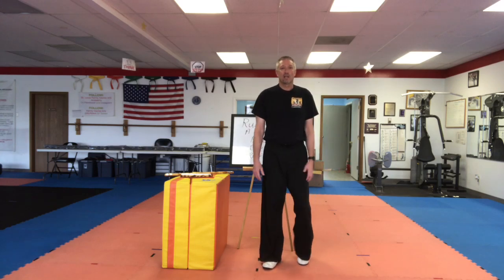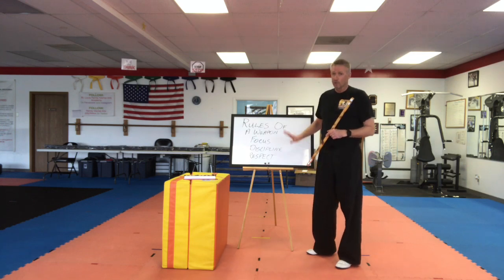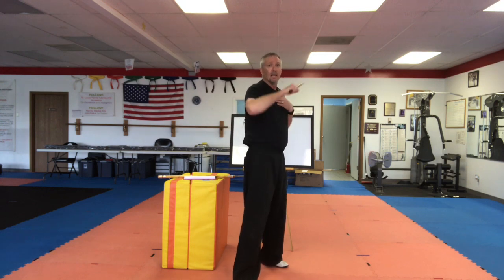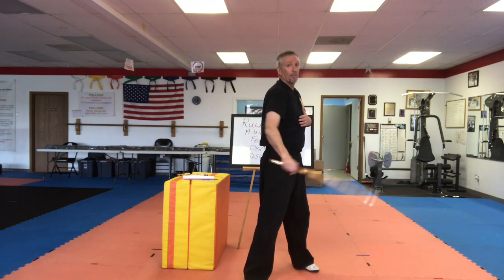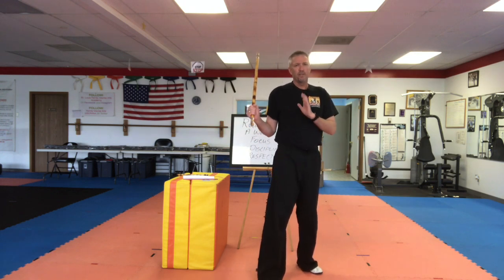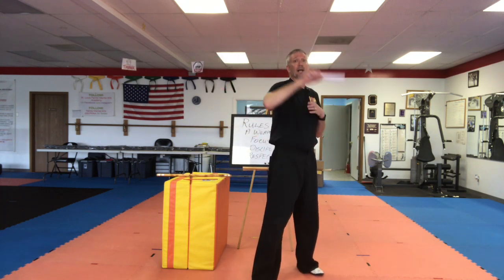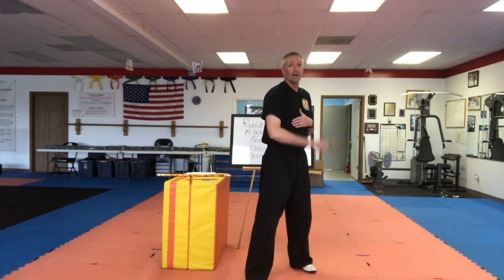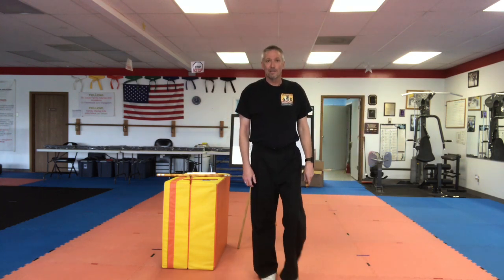Kali - Family of 8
Filipino Martial arts, Kali, Escrima, Arnis, stick drills, figure eights